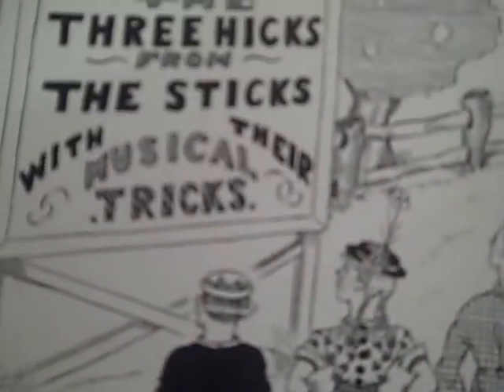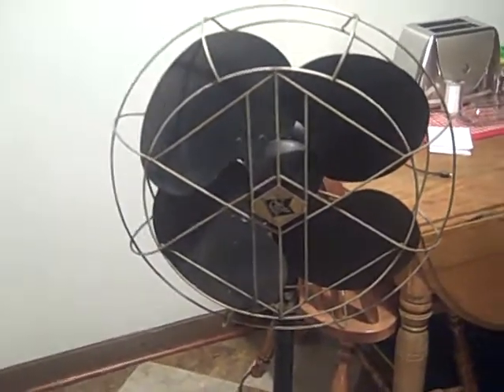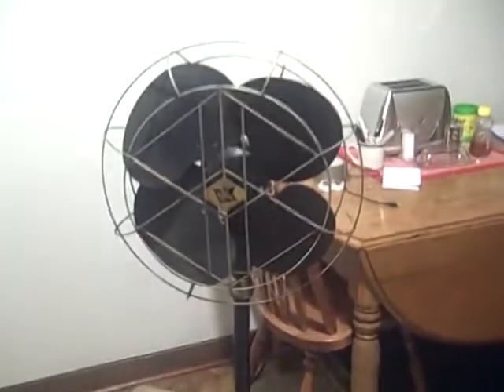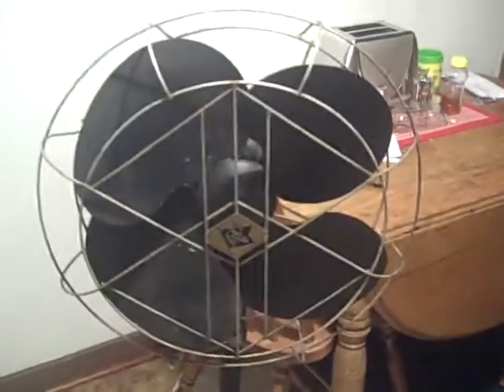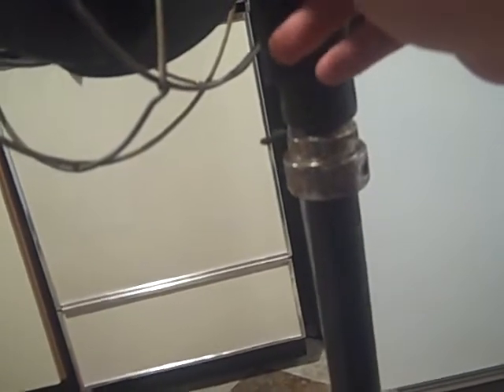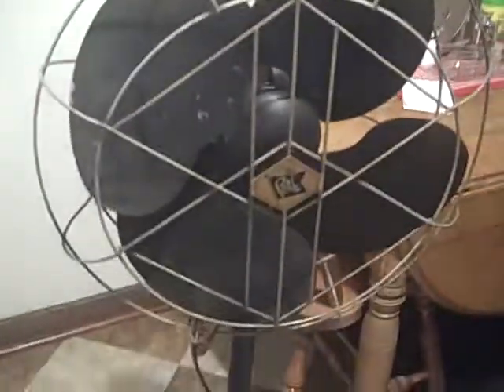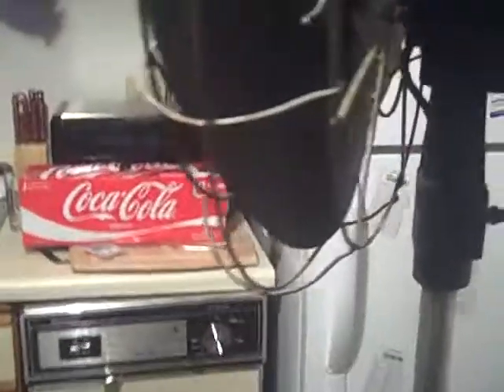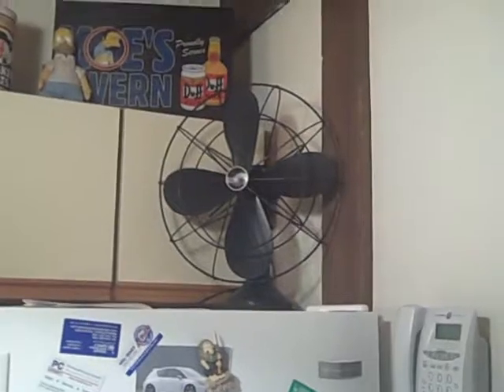Robbins and Myers Stand Fan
Correction; in the video, I claim this fan to be from the mid 1940s; it is actually frm the mid-late 1930s.

I got this fan from a friend of the family; supposedly, this fan has been sitting in storage for over 40 years. If not for that long, it hasn't been touched in at least 20 years. I plugged it in, fired it up, and not surprising, it worked perfectly. I am going to keep the original paint and what's left of the chrome intact. I simply relubed, cleaned, and replaced the mains wire. She runs perfectly now!